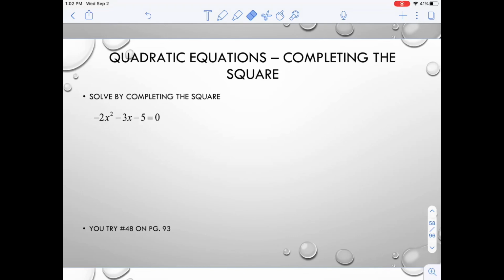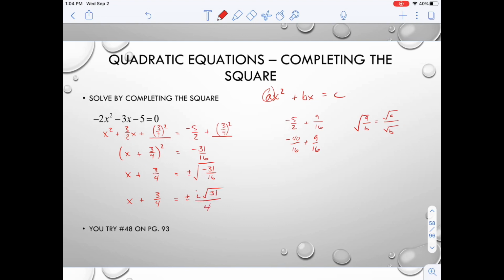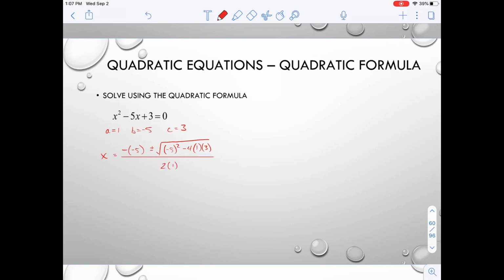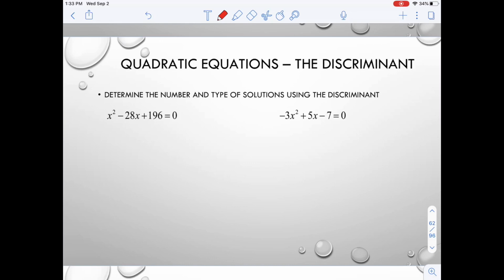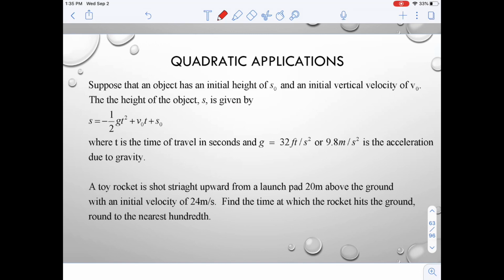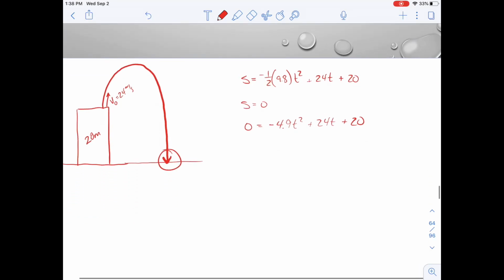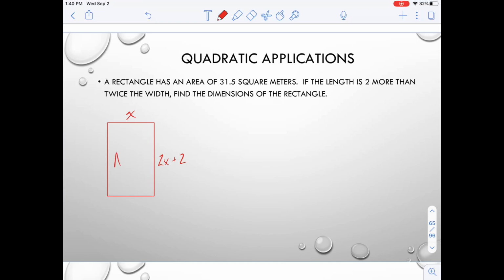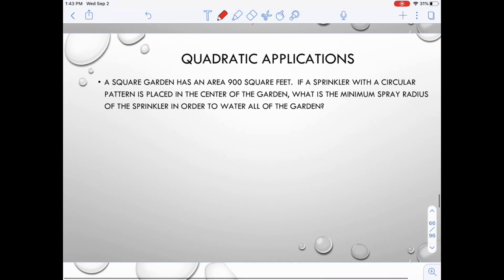CHS Alg 2.5 Notes (part 2)